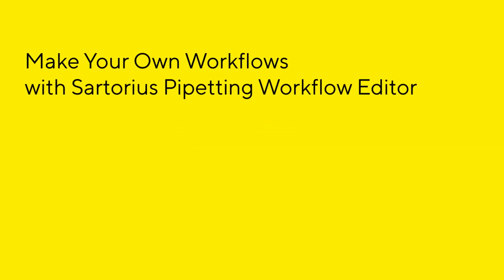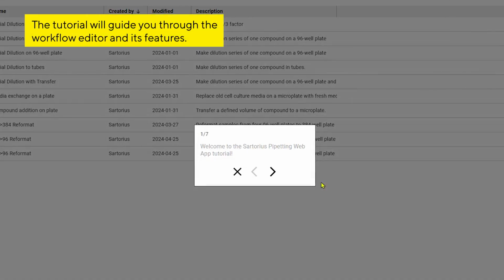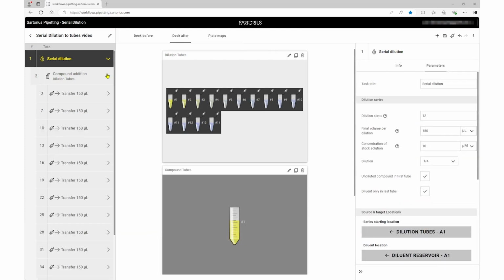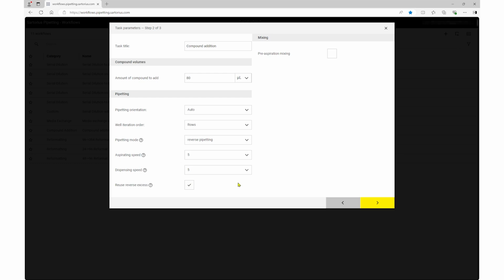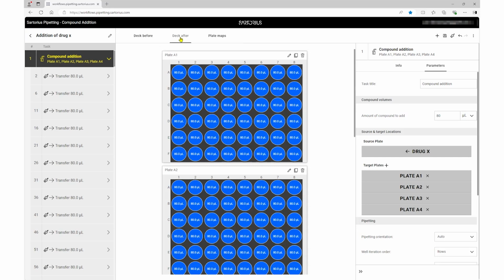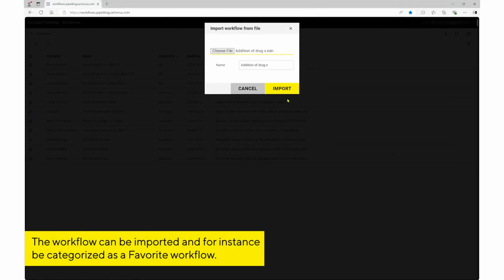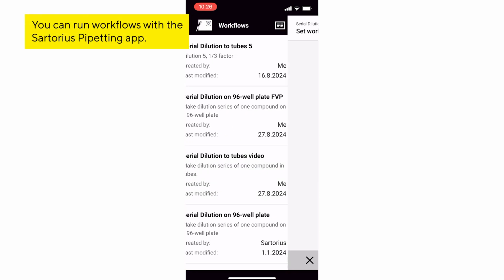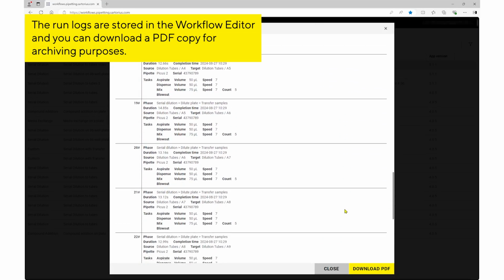Tutorial: How to Simplify Your Workflows with Sartorius Pipetting Workflow Editor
Streamline your lab experiments with the Sartorius Pipetting Workflow Editor.

This innovative tool makes creating, editing, and managing workflows for your Picus® 2 Electronic Pipettes effortless. In this short tutorial, we walk you through the basics and help you simplify your pipetting workflows.

What you will learn:
- An overview of the Sartorius Pipetting Workflow Editor, its features, and how to get started
- How to explore and modify pre-made workflows directly from the main page
- Steps to create new workflows, customized to fit your requirements
- Integration with the Sartorius Pipetting App

This software simplifies workflow management by allowing you to make real-time changes, share workflows with colleagues, and eliminate repetitive tasks, helping you save time and work more efficiently.

Chapters:
0:00 Introduction to the Pipetting Workflow Editor
0:15 Accessing the Workflow Editor
0:52 Step-by-Step Workflow Examination
1:43 Understanding the Task Tree
2:32 Running Workflows on Mobile App
2:56 Downloading Runbooks